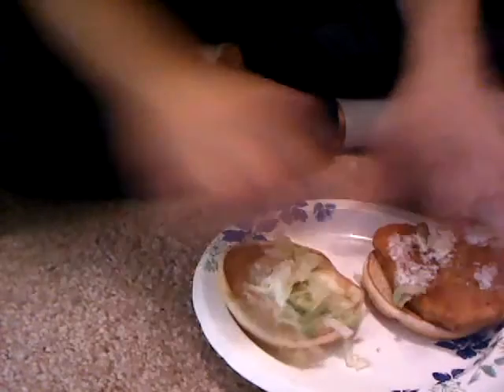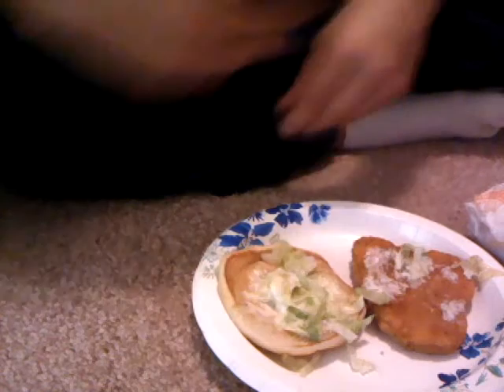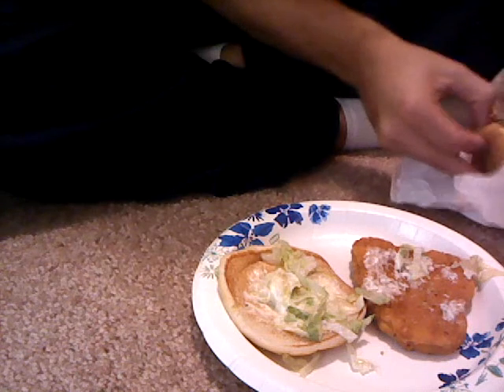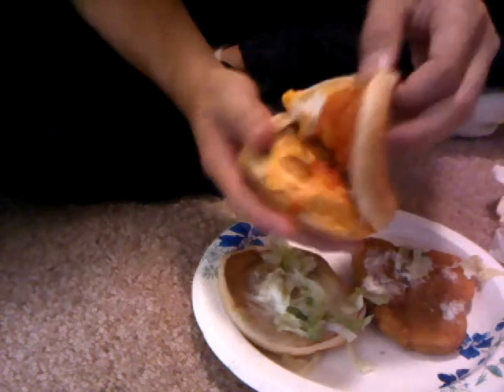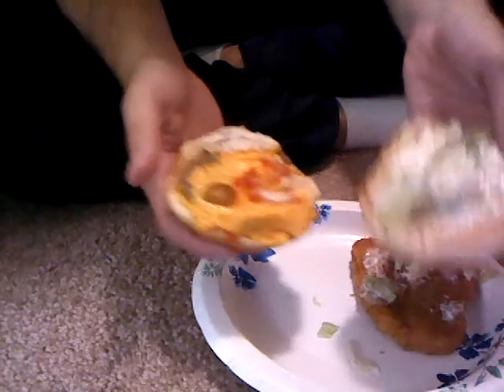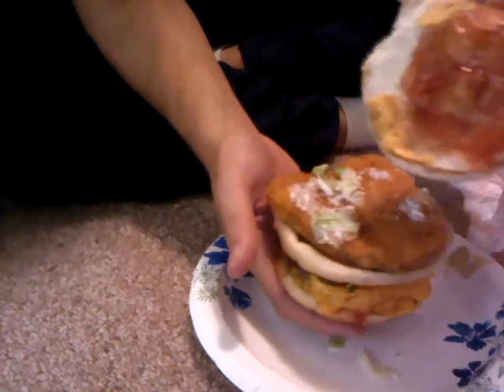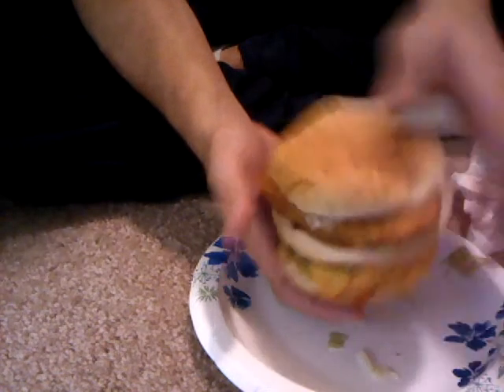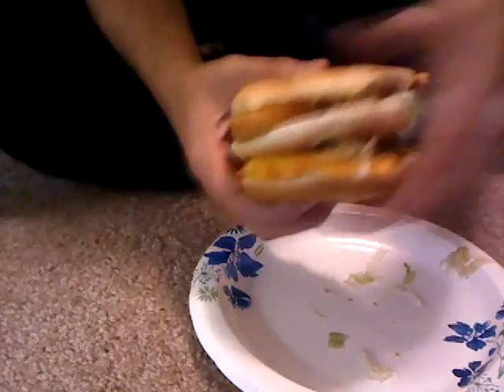Creating the "McGangbang" from McDonalds.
The nastiest, most delicious combination in fast-food.